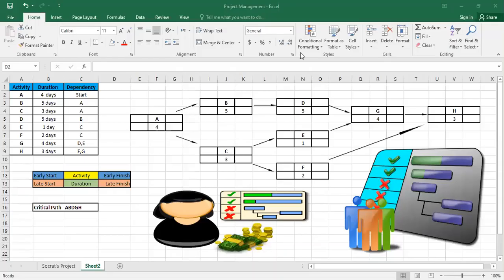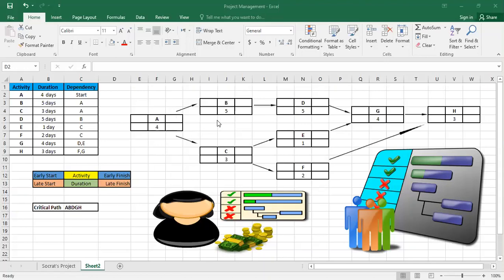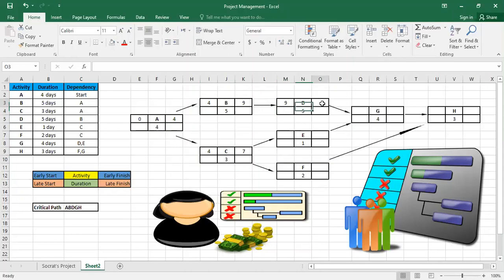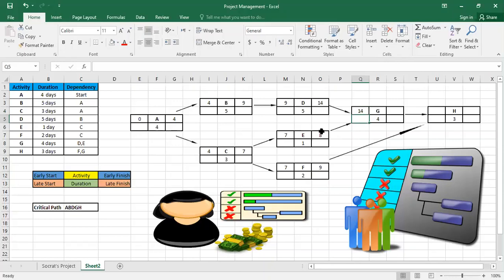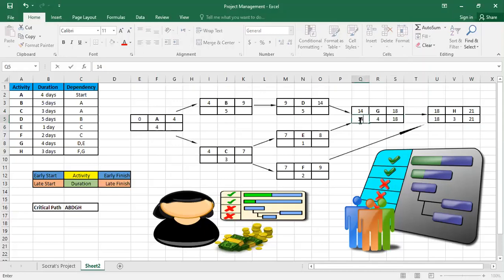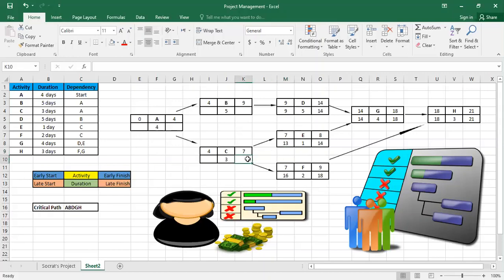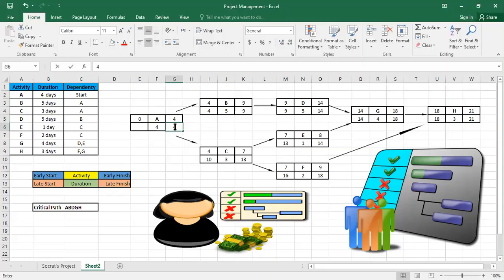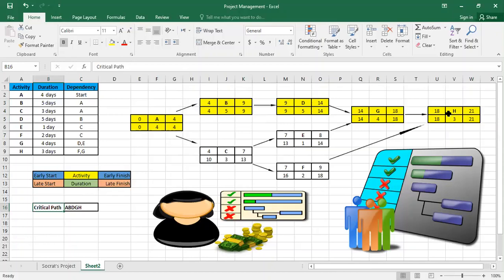Project Management Duration: Forward, Backward and Critical Path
In this video I show you how you can determine the project duration and the critical path using the forward and backward path.
Project management is the practice of initiating, planning, executing, controlling, and closing the work of a team to achieve specific goals and meet specific success criteria at the specified time. The primary challenge of project management is to achieve all of the project goals within the given constraints.